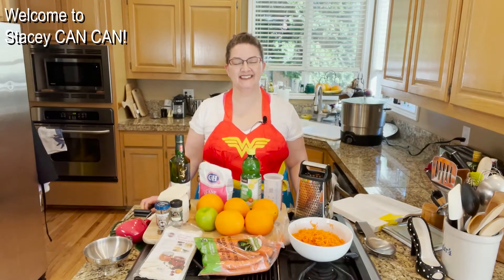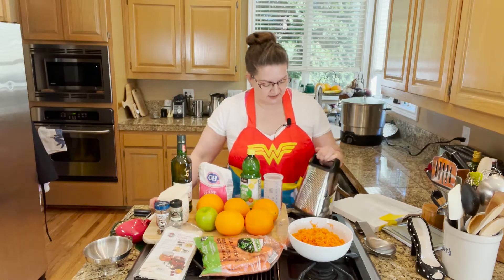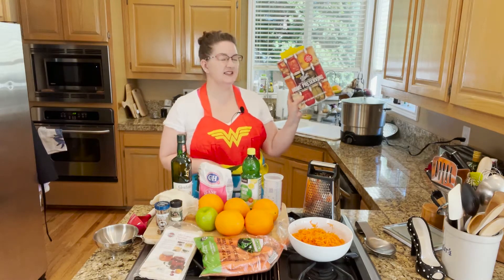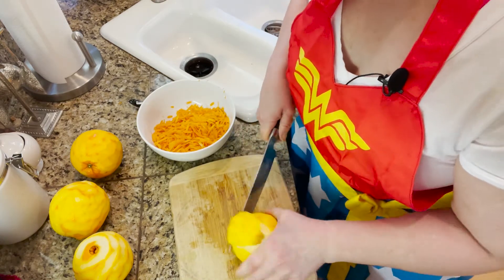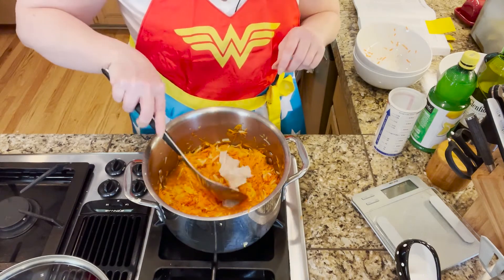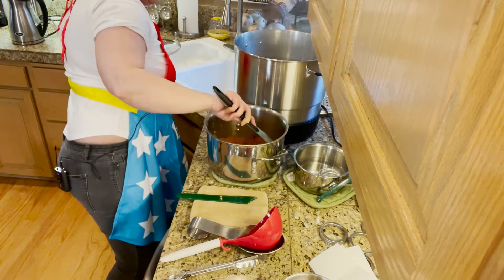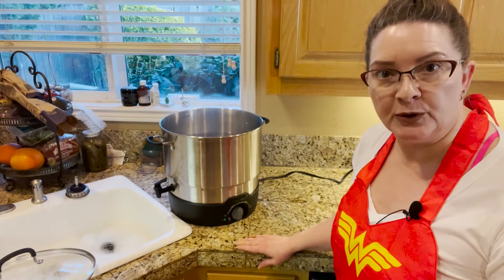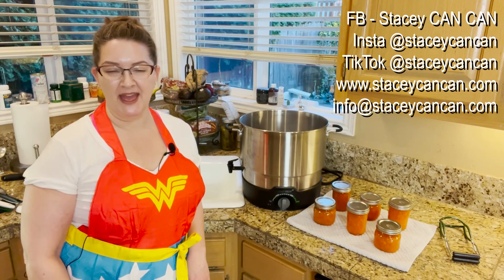Morning Cheer Marmalade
This marmalade will definitely cheer up your morning! Citrusy with a light sweet & spice finish. Yum!

Recipe from: Ball Complete Book of Home Preserving

Ingredients:
½ Tsp whole allspice
1 Cinnamon stick (about 5 inches/13cm) broken into pieces
5 oranges
1 tart apple (Granny Smith) peeled, cored and grated
4 C finely grated peeled carrots
1 ½ C Water
4 C Sugar
1/3 C lemon juice
¼ C Scotch whisky (optional)

Tools Needed:
Knives
Funnel
Spatula
Ladle
Jar Lifter
Lid Lifter
Headspace tool
Grater - Fine
Cheesecloth
String

Fill Jar - 1/4 Inch Headspace

Yield Amounts: 6 Pints

Process Pint ½ / Pint Jars 10 Minutes